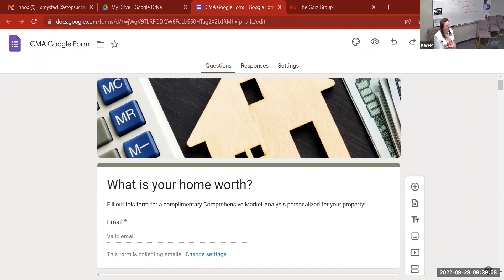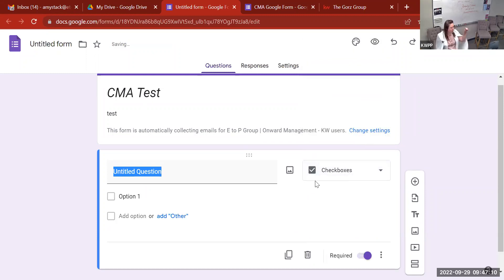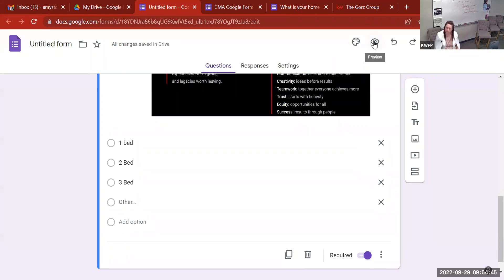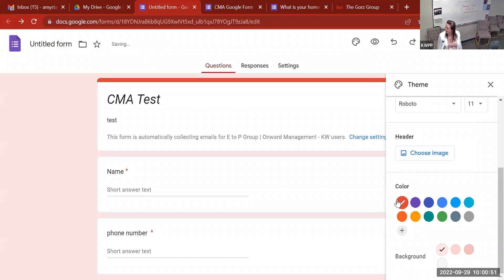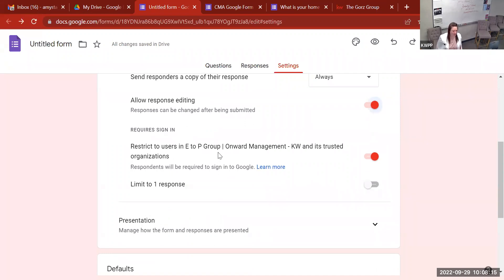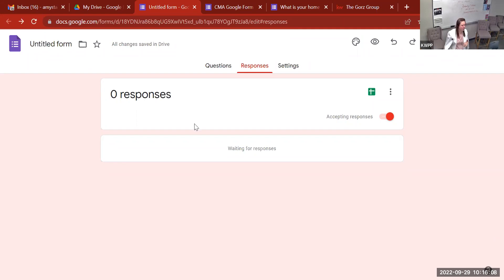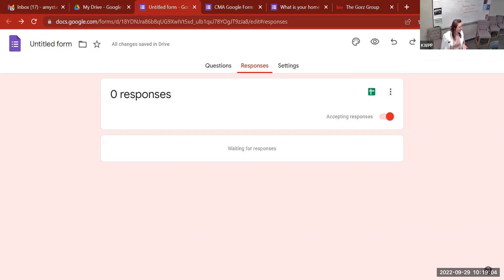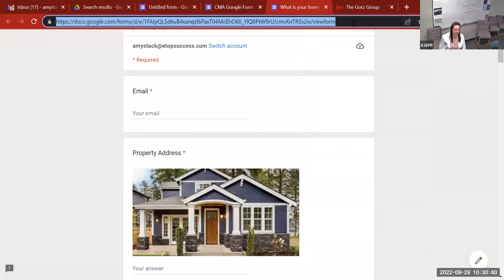How to Make Google form to Capture CMA Data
In this video you will learn how to create a Google Form and about its various features.

How To:
Title the form
Add a form description
Add questions
Use the different types of response
Make questions required
Add images to the questions

Set a theme
Add a header
Adjust colors

Get notifications when it is completed
Make it accessible for anyone to complete
Make a QR code to the form
Where to find the responses

▼TOOLS I RECOMMEND:
Books and Hardware -